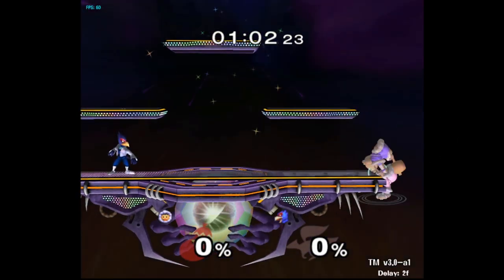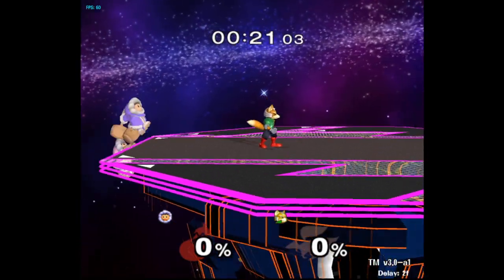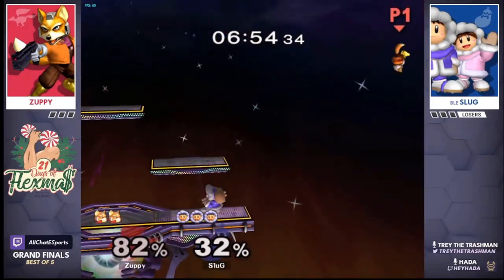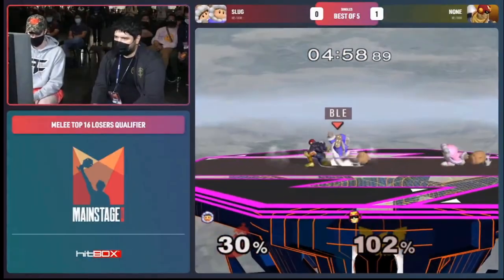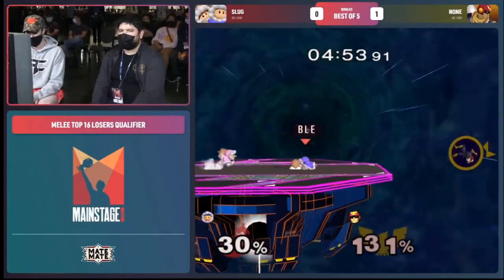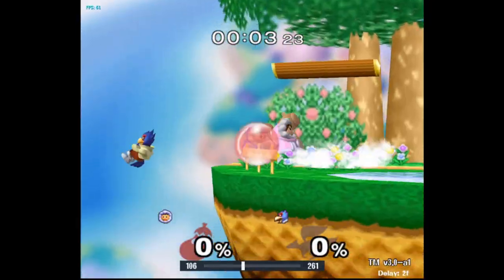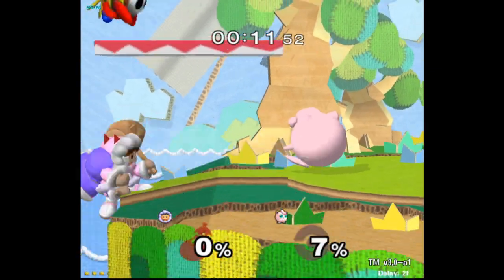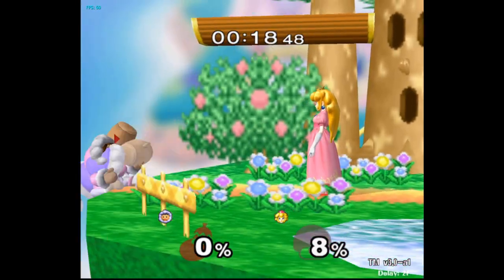Sliphogging | SluG Shorts